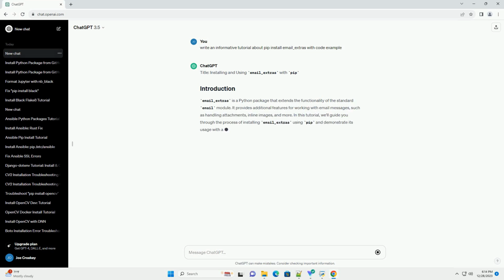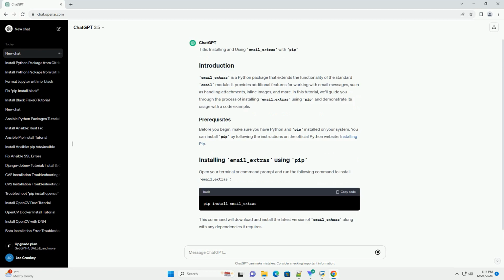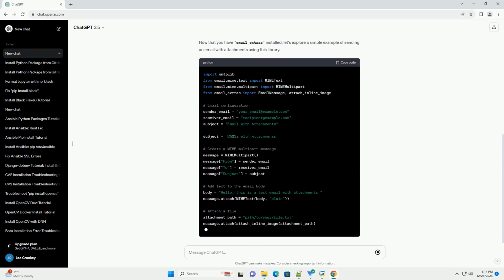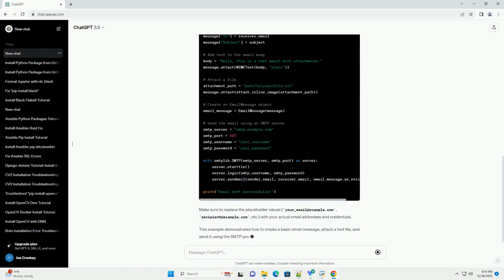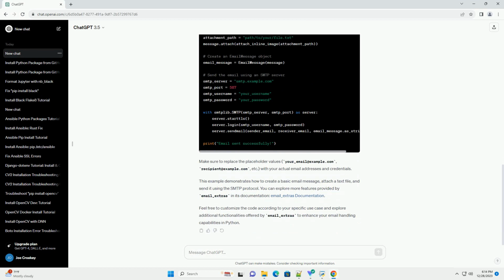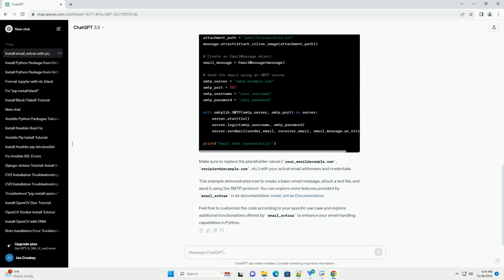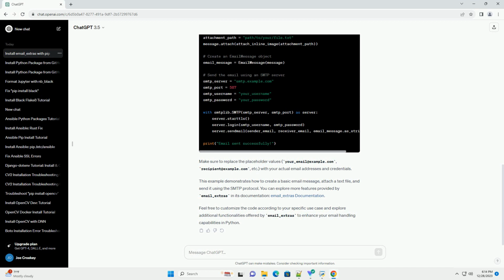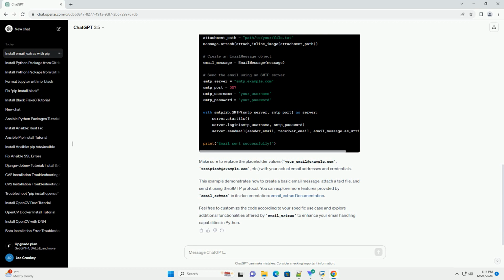pip install email extras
Title: Installing and Using email_extras with pip
email_extras is a Python package that extends the functionality of the standard email module. It provides additional features for working with email messages, such as handling attachments, inline images, and more. In this tutorial, we'll guide you through the process of installing email_extras using pip and demonstrate its usage with a code example.
Before you begin, make sure you have Python and pip installed on your system.
Open your terminal or command prompt and run the following command to install email_extras:
This command will download and install the latest version of email_extras along with any dependencies it requires.
Now that you have email_extras installed, let's explore a simple example of sending an email with attachments using this library.
This example demonstrates how to create a basic email message, attach a text file, and send it using the SMTP protocol. You can explore more features provided by email_extras in its documentation: email_extras Documentation.
Feel free to customize the code according to your specific use case and explore additional functionalities offered by email_extras to enhance your email handling capabilities in Python.
ChatGPT